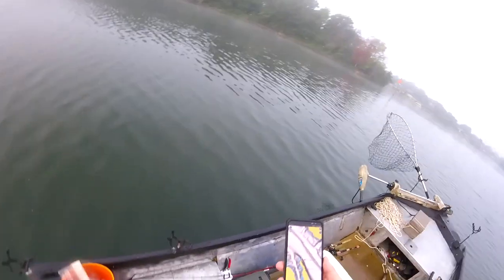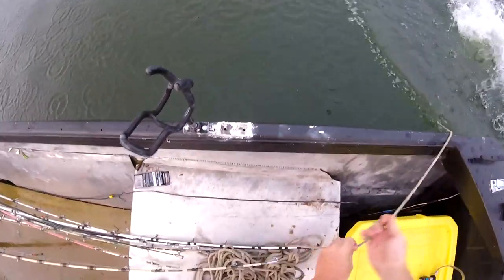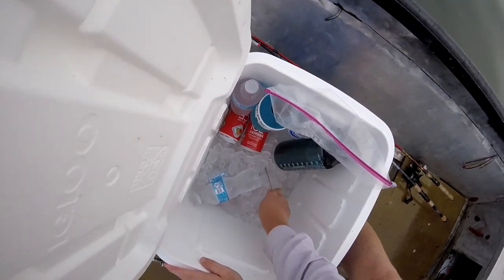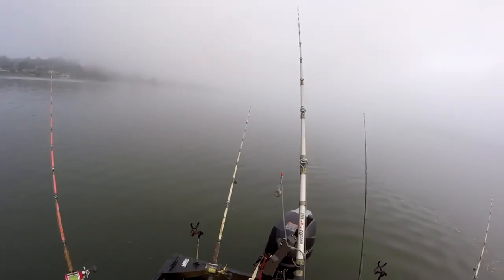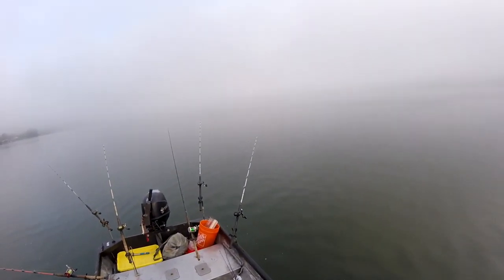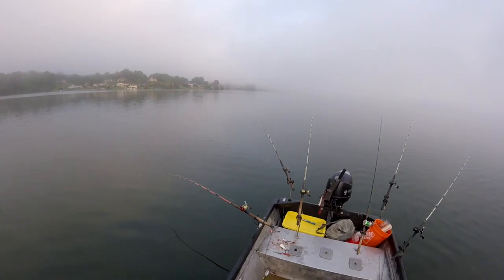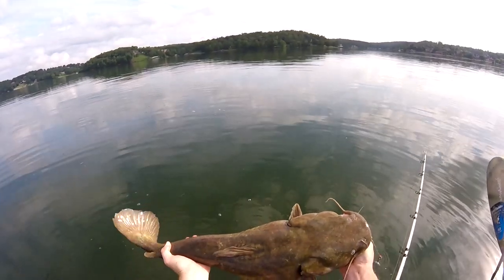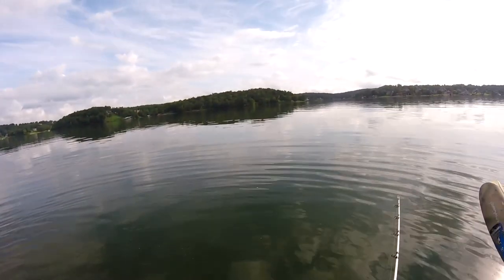Catfish Basics - How to Get Started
Here I discuss the basics to anchoring for catfish on deep water topography. I also go over how to cut different pieces of bait, discuss bait presentation, and catch some fun sized fish.